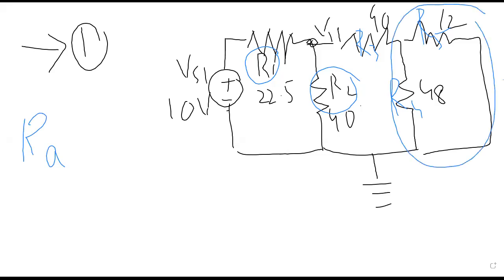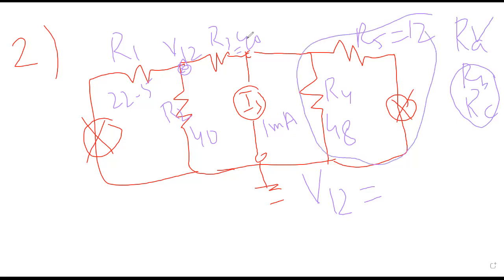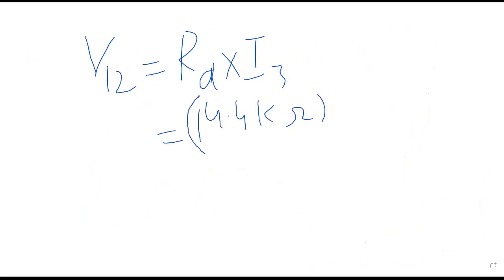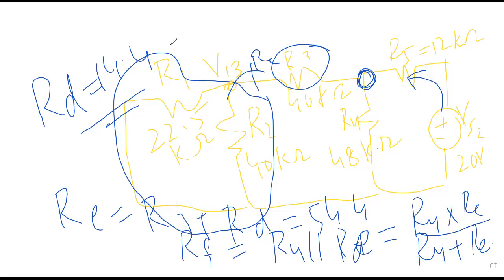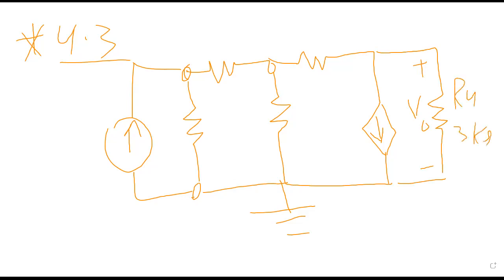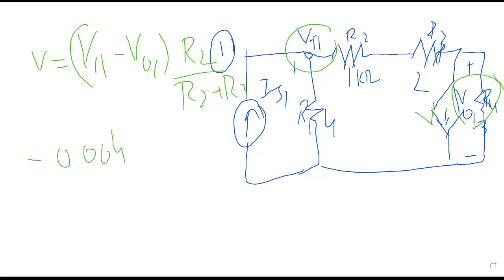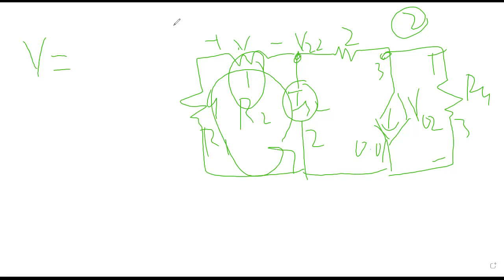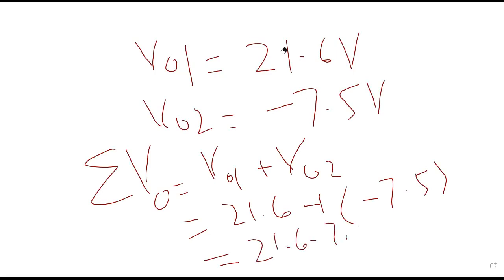Superposition Theorem_ Electrical Circuit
The superposition theorem states that a circuit with multiple voltage and current sources is equal to the sum of simplified circuits using just one of the sources.